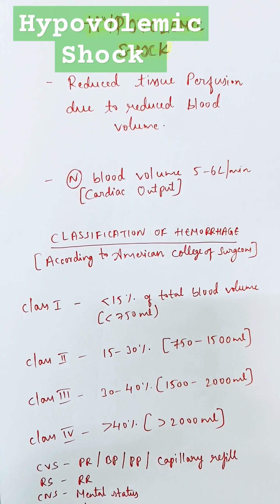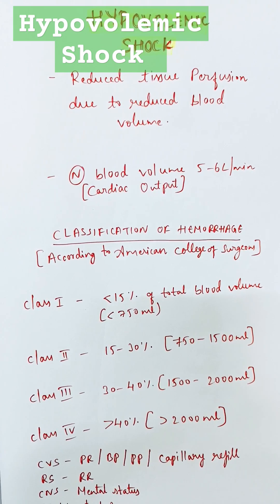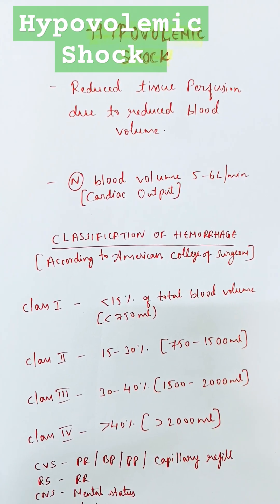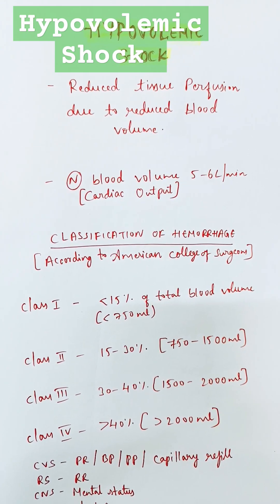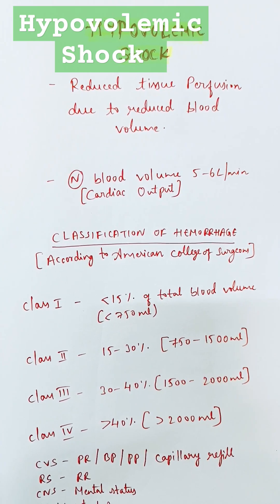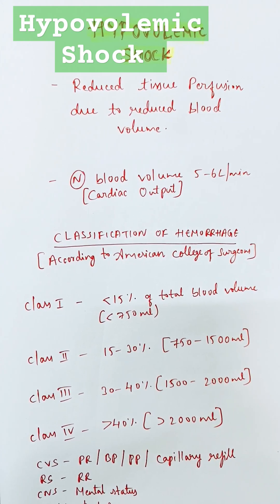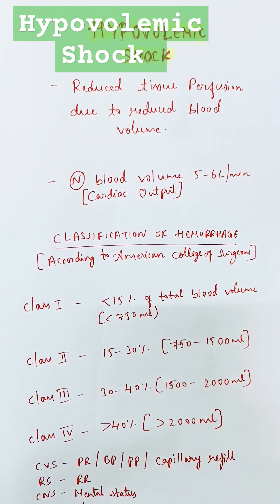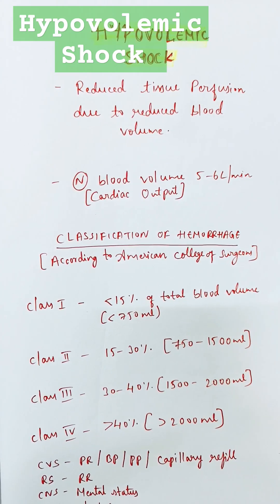Hypovolemic shock | Hemorrhage | Blood loss